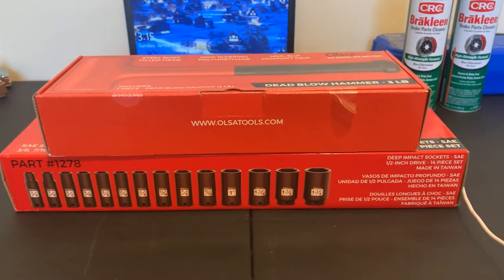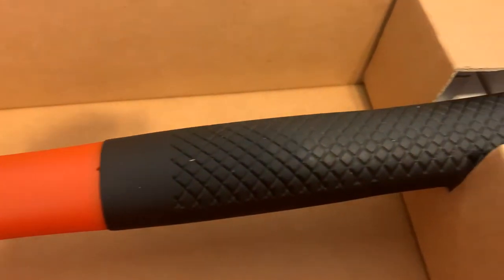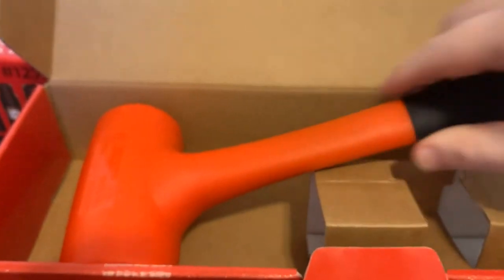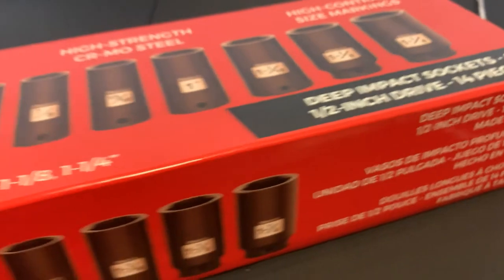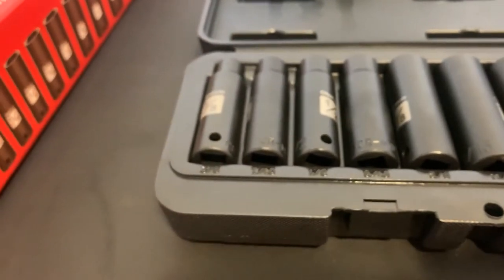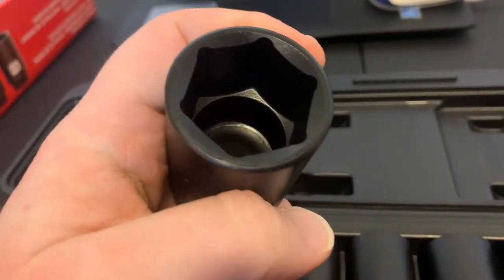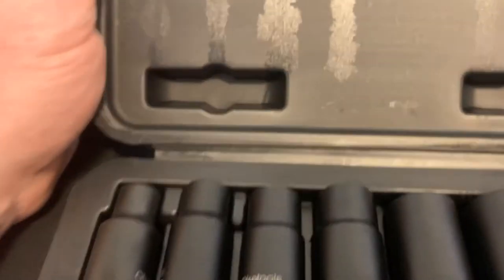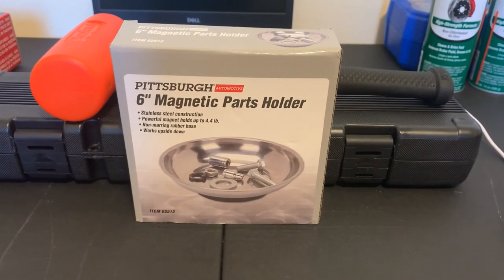Olsa Tools Haul.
Unboxing the SAE 14pc deep impact socket set and the 3lb dead blow hammer from Olsa Tools.